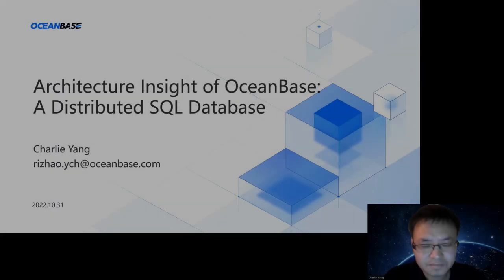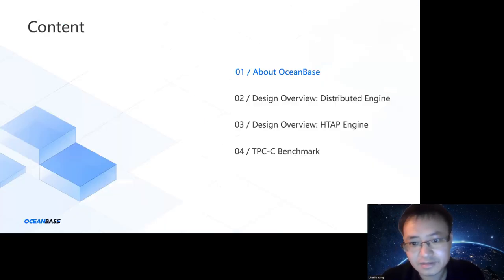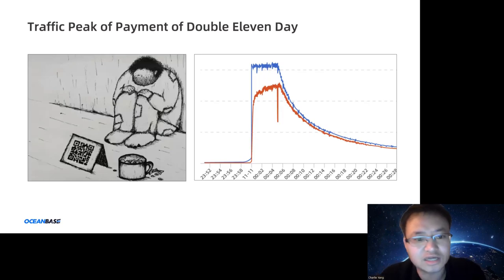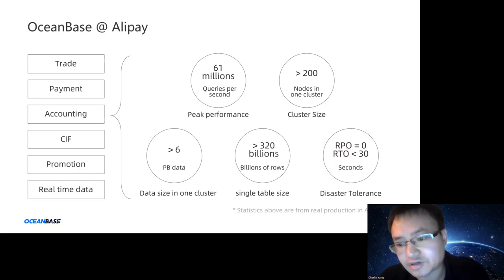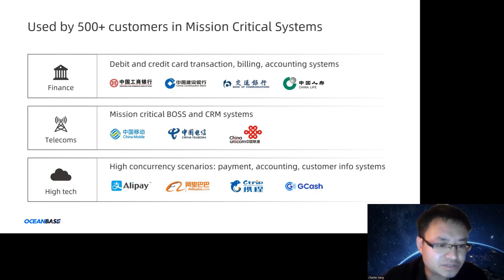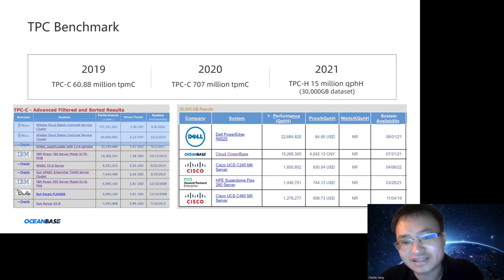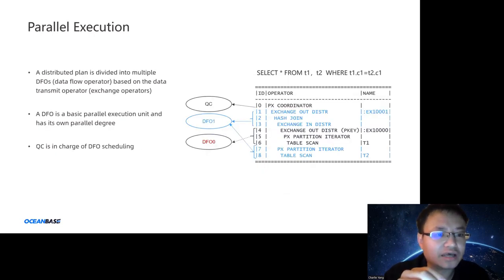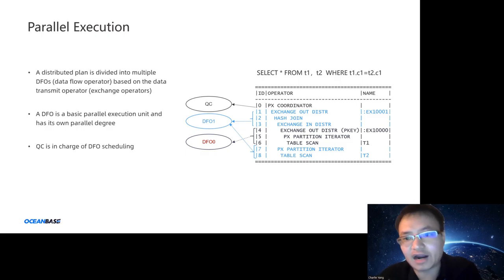Architecture Insight of OceanBase: A Distributed SQL Database (Charlie Yang)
CMU Database Group - ¡Databases! – A Database Seminar Series (2022)
Speakers: Charlie Yang (OceanBase)
October 31, 2022